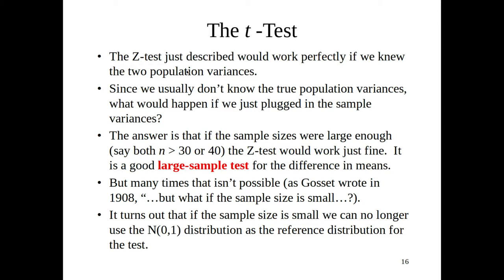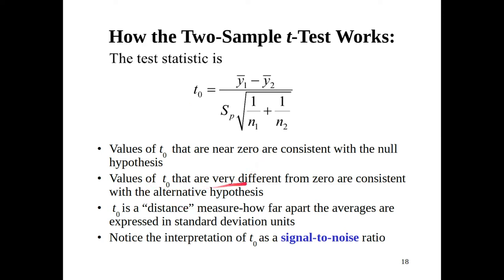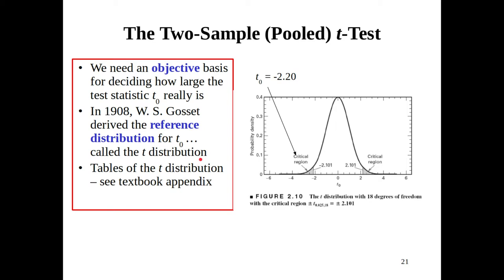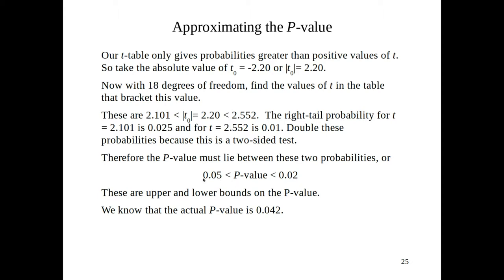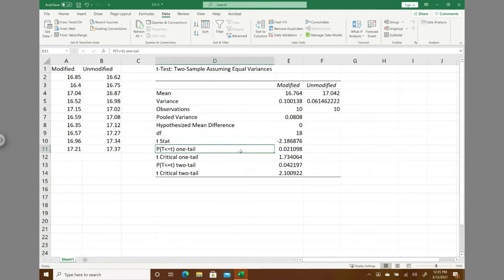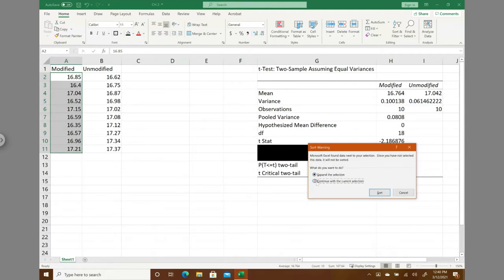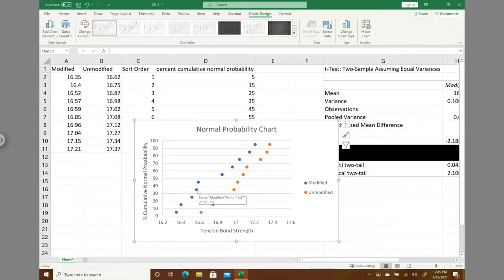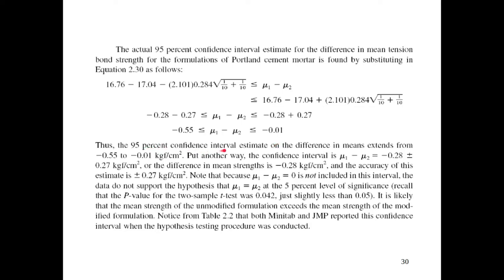Chapter 2 Lecture Video Part B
Simple Comparative Experiments (T-Test with equal variances)